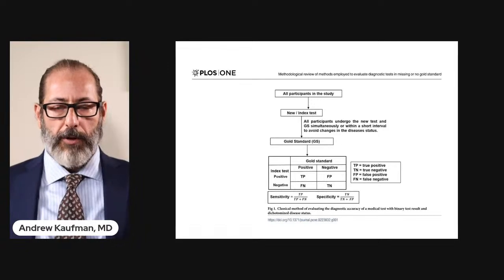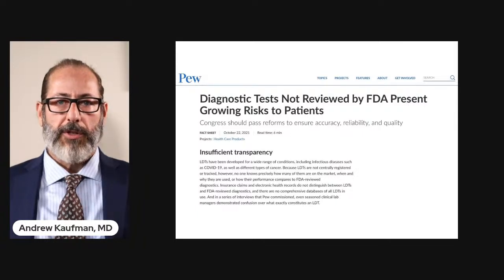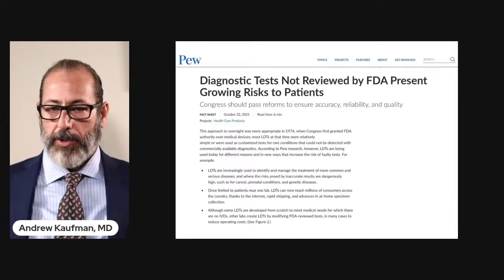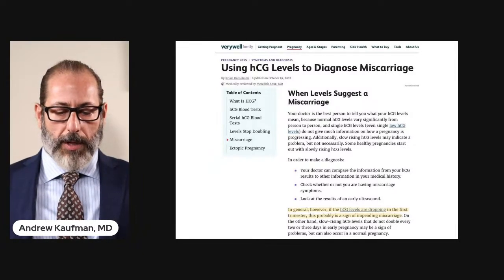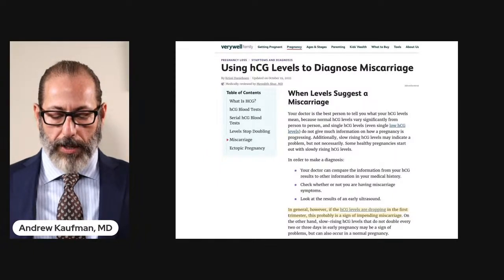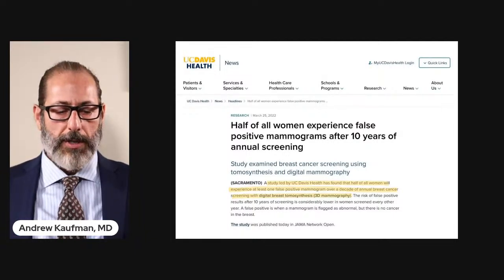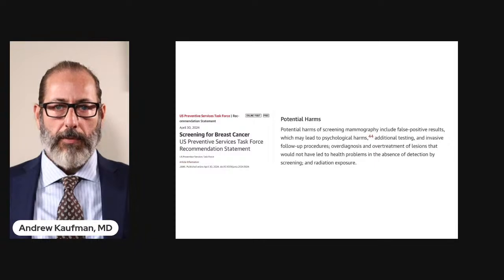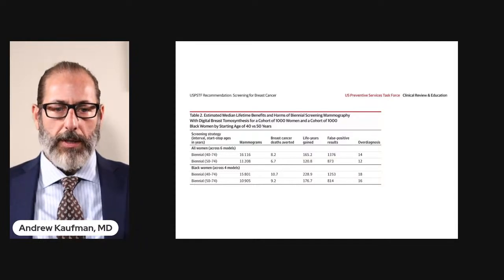Healthy Living Livestream: Diagnostic Deceit: The Shady Business of Medical Testing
The doors to my True Living Fellowship are now open!

During this groundbreaking episode, I’ll teach you…

- Why most diagnostic tests get it wrong 95% of the time.

- How a test is constructed from a to z, without all the scientific verbosity.

- How to know if a test is useful (and what you should look for in a properly validated diagnostic test)